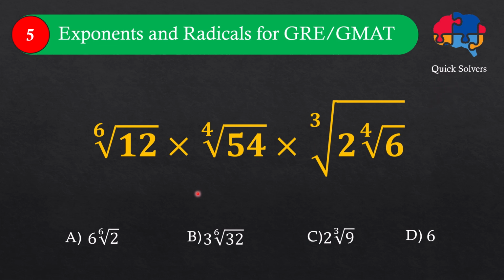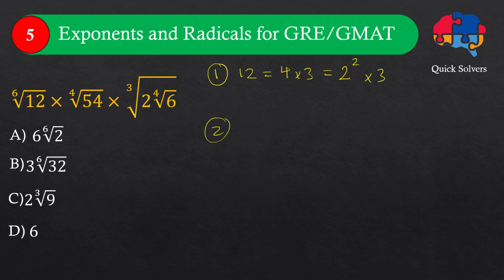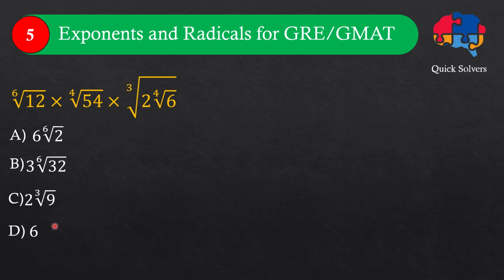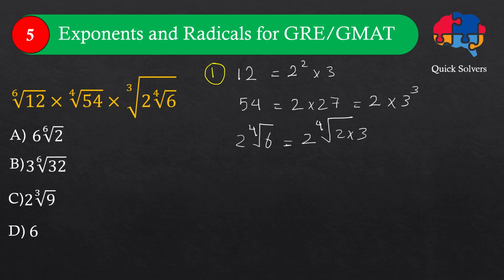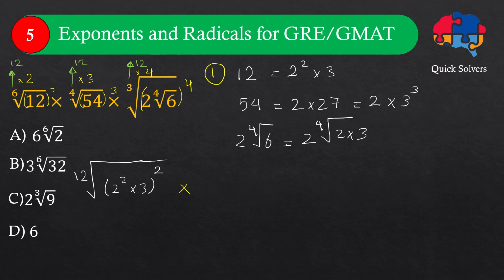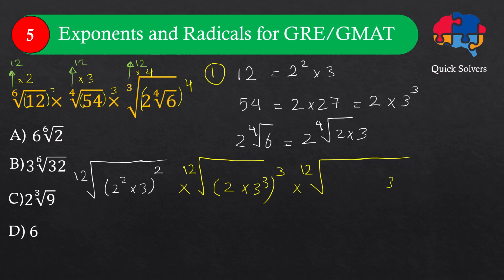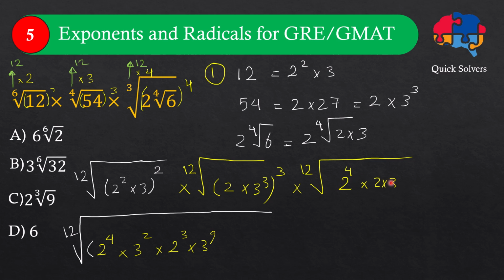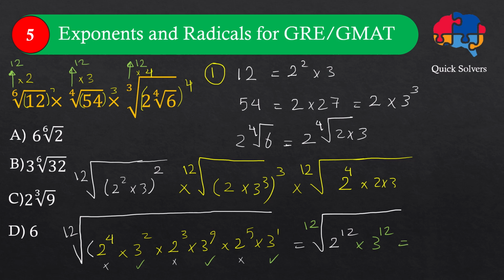How to Simplify a Crazy Radical Expression! | SAT, GRE, ACT Math Trick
In this video, I simplify a wild-looking radical expression step by step.
Don’t panic when you see nested and fractional radicals — I’ll show you how to break them down using exponent rules and simplification techniques that commonly appear in SAT, GRE, and ACT math.

✅ Great for mastering radicals, indices, and exponential expressions.

Let me know if you want an ASCII-style version of the expression too (using ^, () etc.).